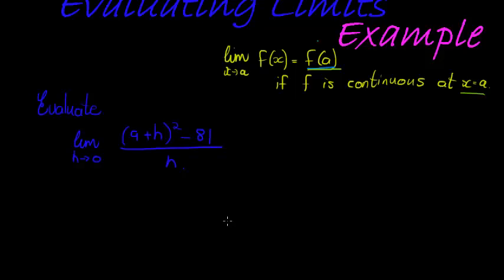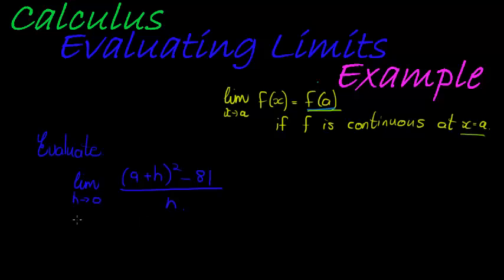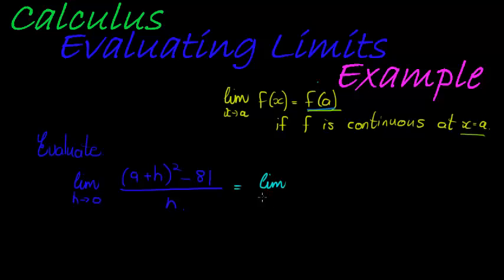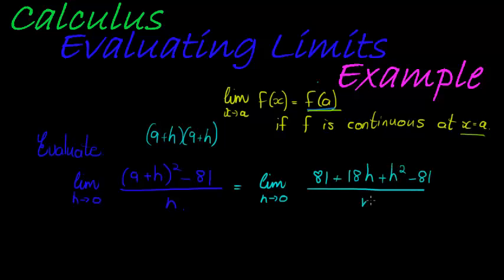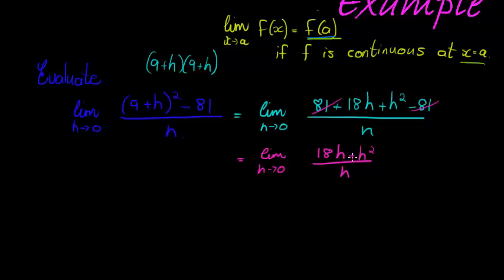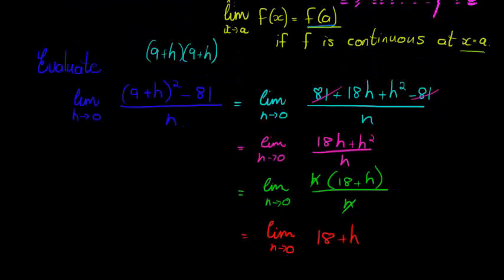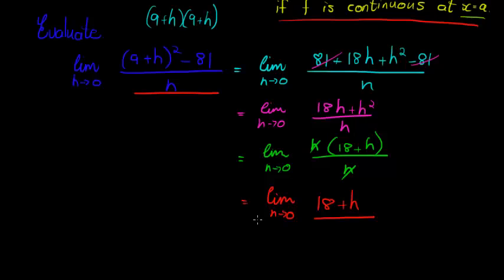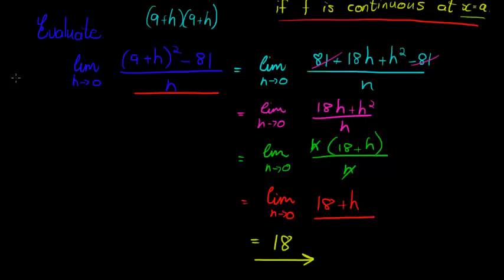Calculus Evaluating Limits Example 6